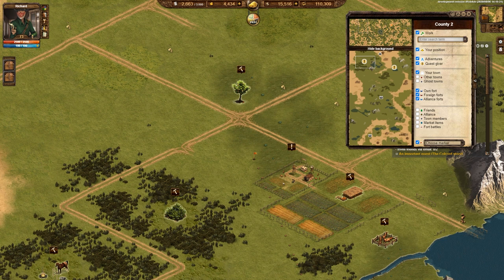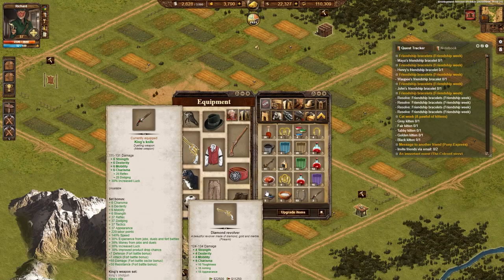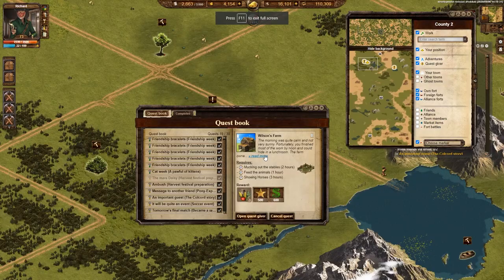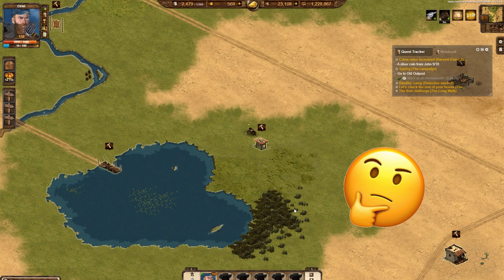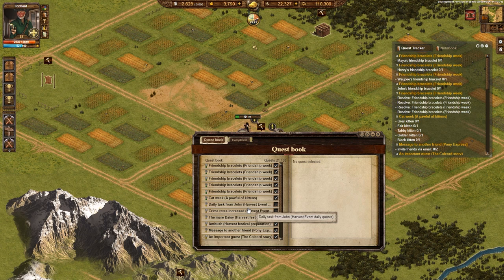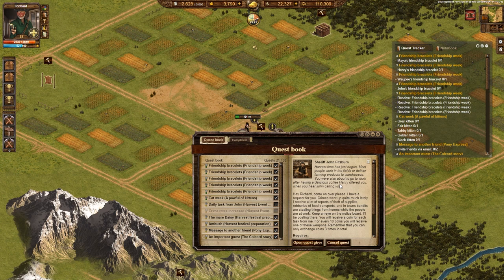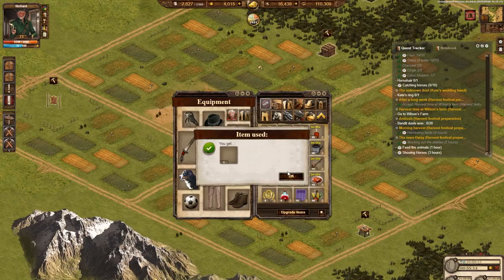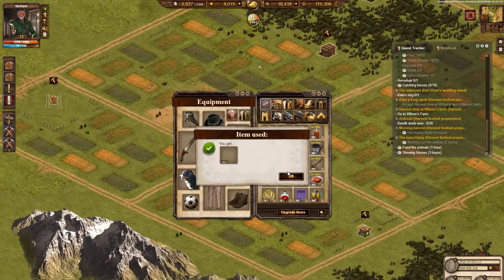Time to collect AWESOME rewards! | Harvest Event 2020 | The West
Subtitles Available: EN, DE, PL, NL, SE, RO, PT, CZ, ES, RU, BR, GR, DK, SK, FR, IT, HU